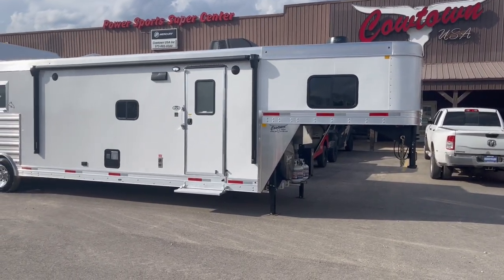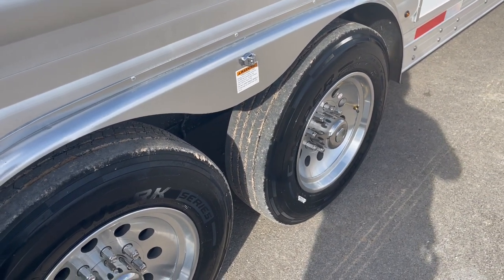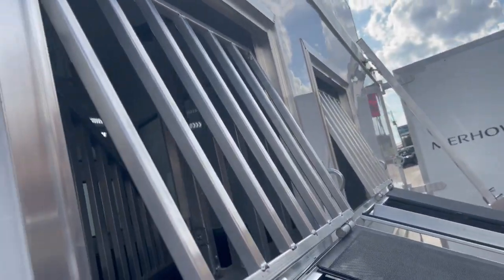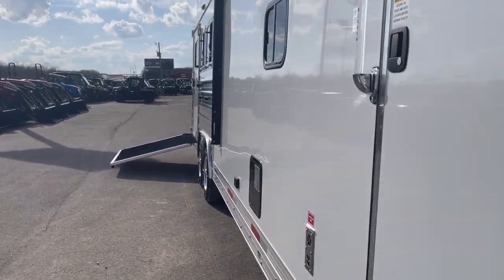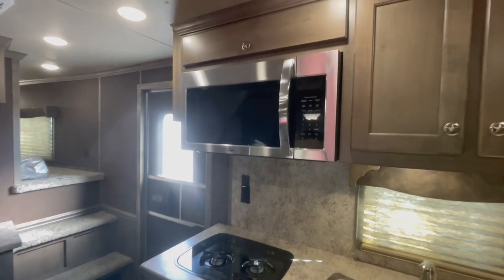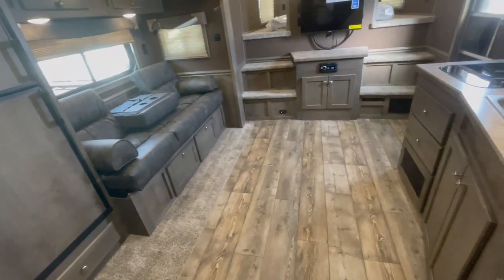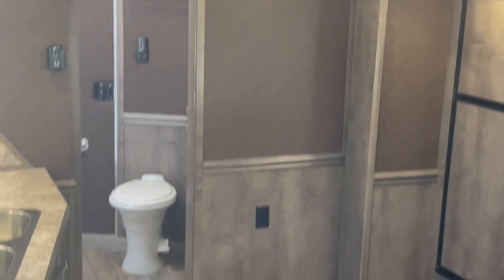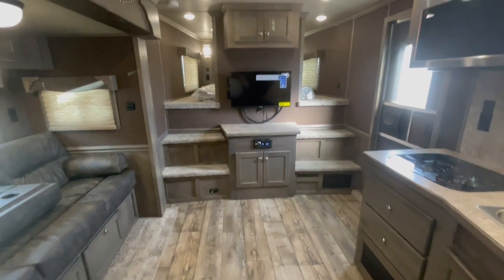2024 Merhow 8314 Side Load 3-Horse Trailer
Check this Side Load Horse Trailer out!

413 Daniels Rd.